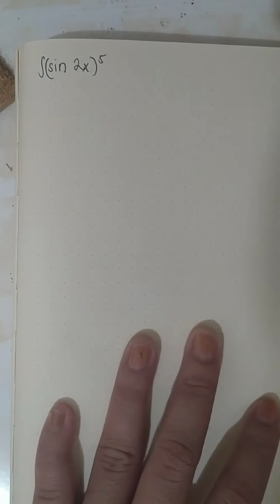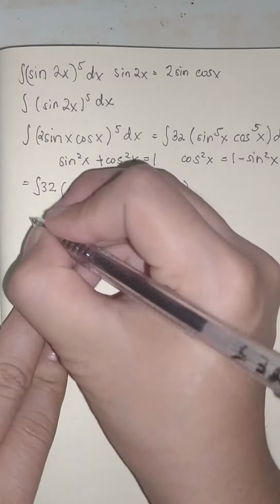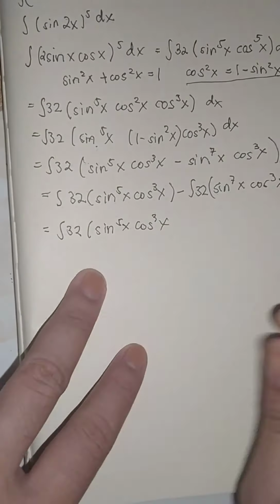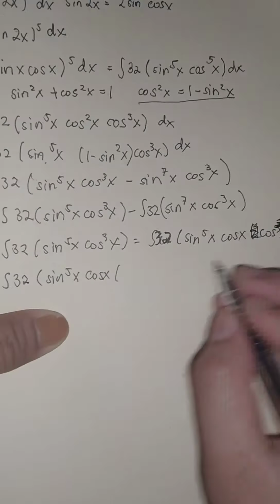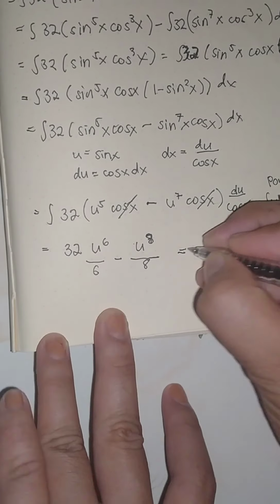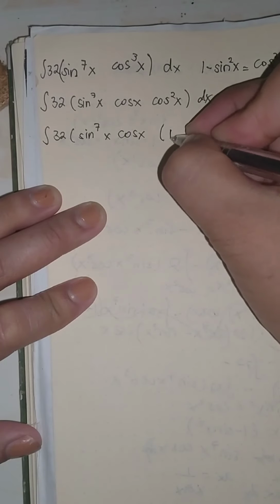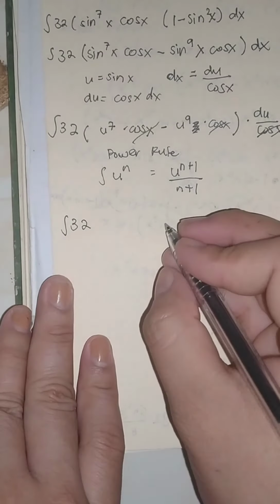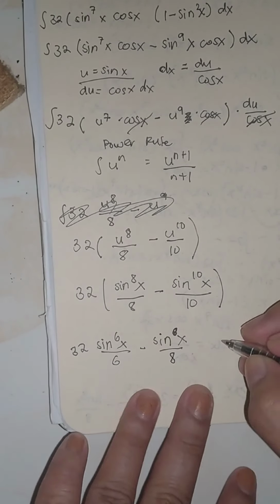integral of (sin2x)⁵dx